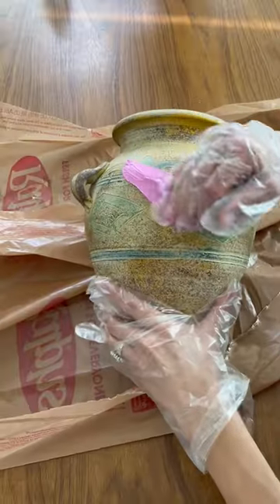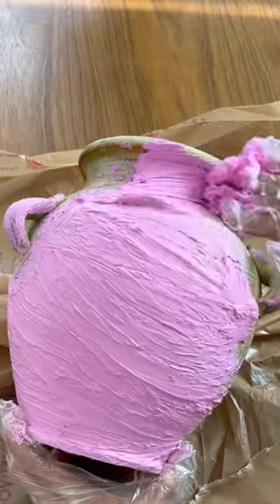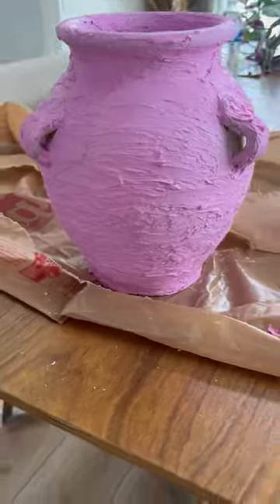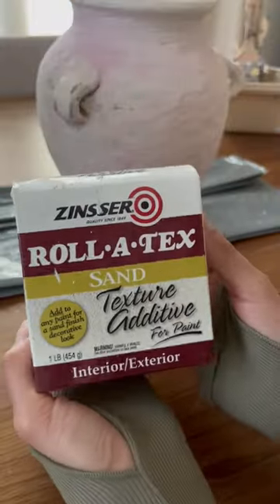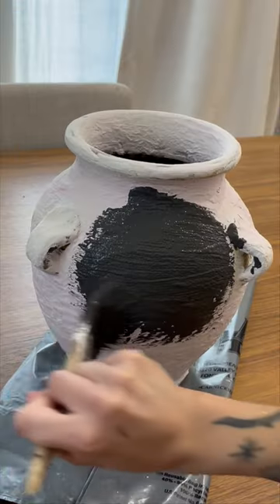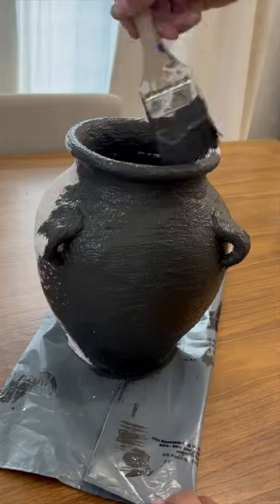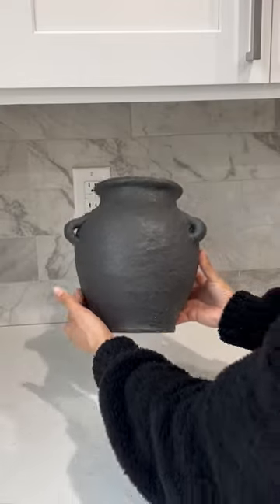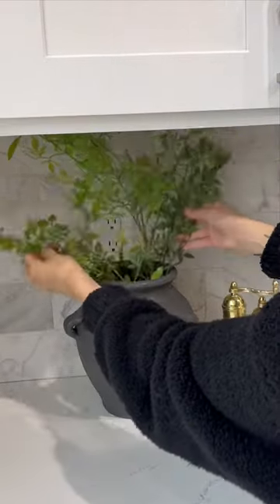$7 dollar vase into pottery barn dupe 🤗🤩thriftfinds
See what I found at the thrift store 🤩

This vase was perfect In my eyes just needed some refreshing

Find the perfect vase for your home , apply some sparkling and allow it to dry over night

Add a little wet sanding with a sponge to remove any imperfections and rough spots

Our secret weapon is SAND ADDITIVE this stuff is amazing and add gorgeous texture when you add it to your paint .

Now you have a beautiful vase to style in your home ❤️‍🔥

Save this for the next time you need home decor inspiration 🤗